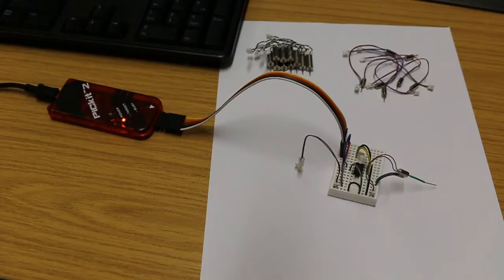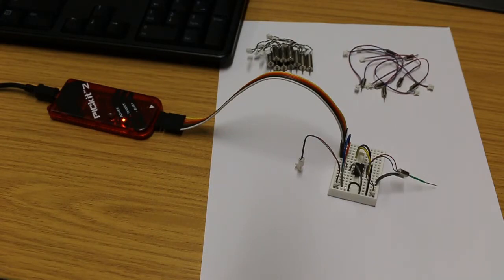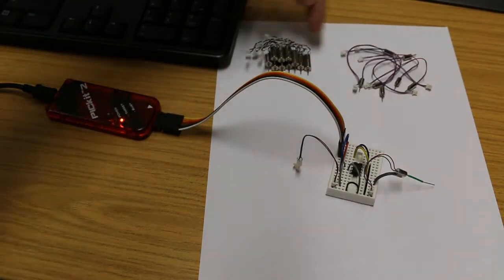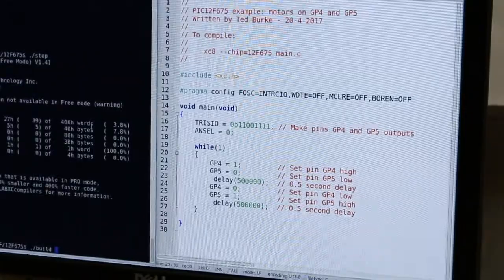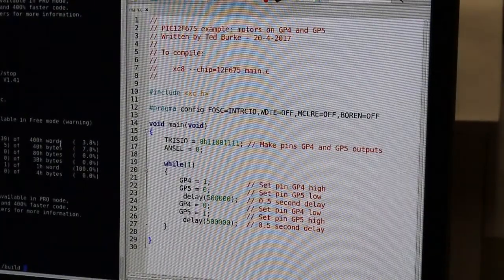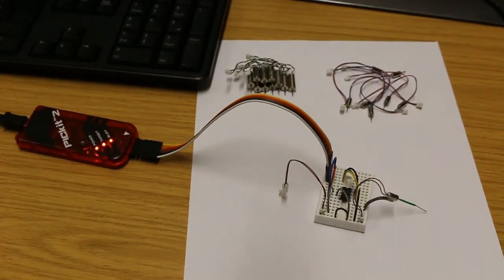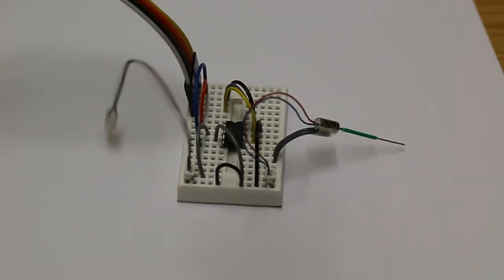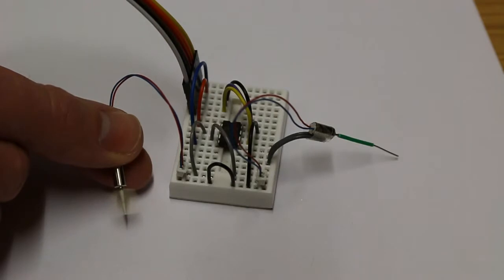Motors powered directly by PIC12F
This video shows my experiment to see if tiny coreless motors can be powered directly from the digital i/o pins of a PIC12F675 microcontroller. As it turns out, they can!